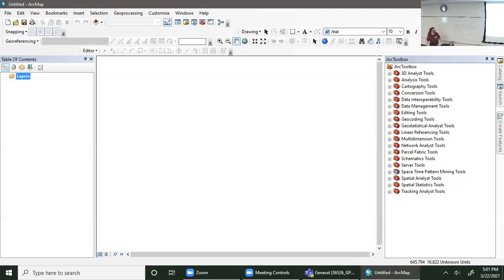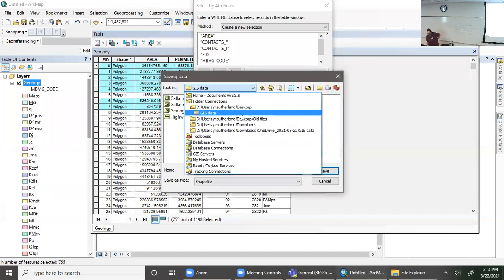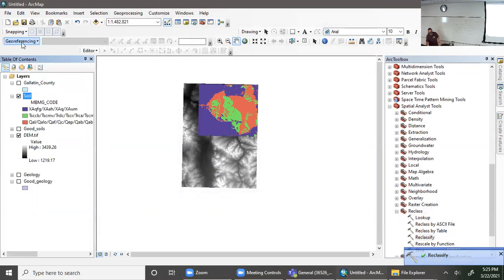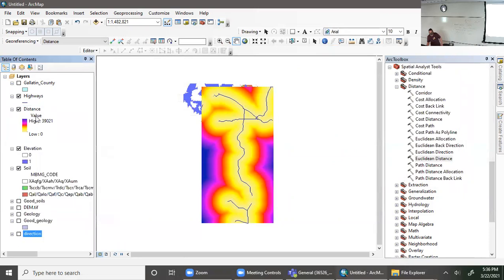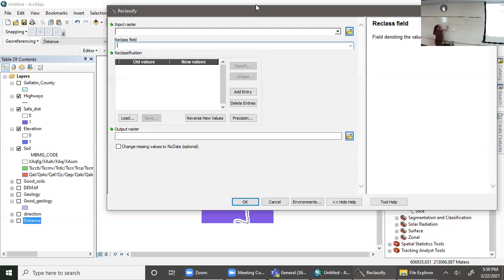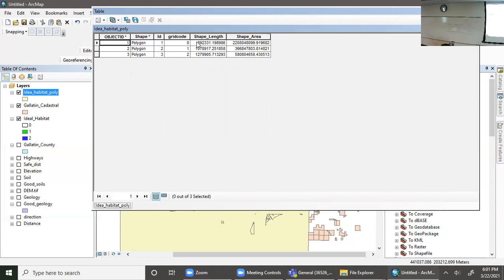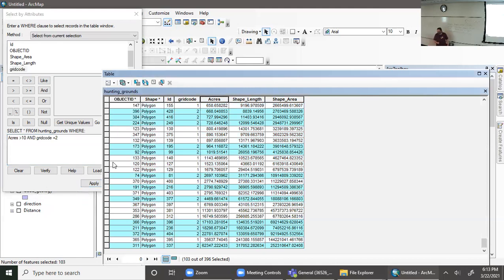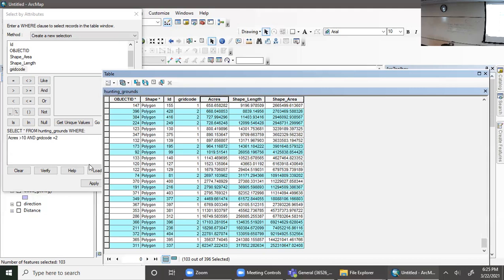3/22/21 Using raster processing to go Snipe hunting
Uses manufactured characteristics of a fictional bird to process through GIS raster data and determine where the ideal habitat of the bird may be and how to locate hunting lands